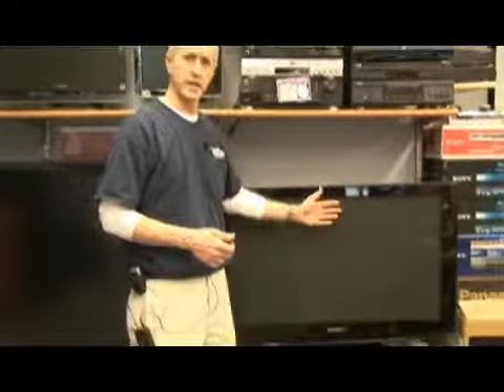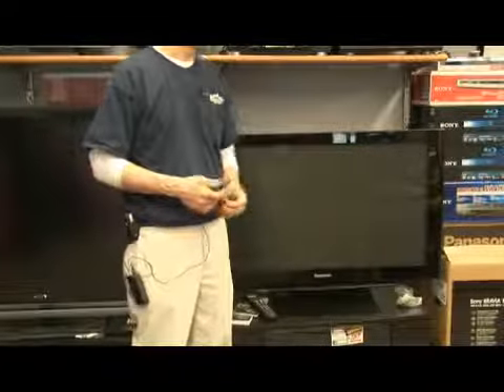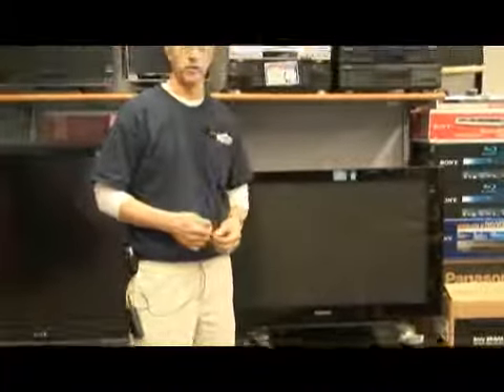What Are the Problems With Plasma Televisions?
What Are the Problems With Plasma Televisions?. Part of the series: TV & Electronics. First-generation plasma televisions have picture degradation issues, and third- and fourth-generation plasma TVs consume more power than LCD televisions. Discover why a plasma TV may generate a little bit of heat with help from the owner of an electronics store in this free video on plasma televisions.